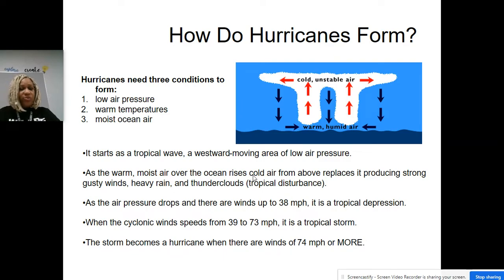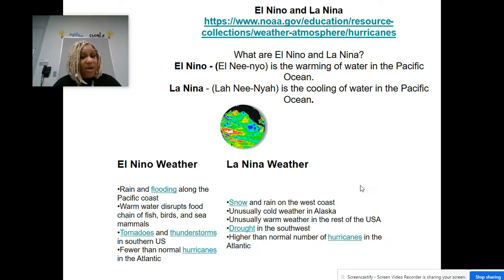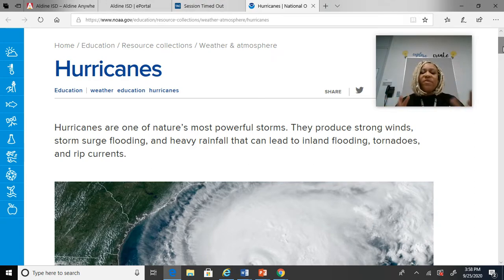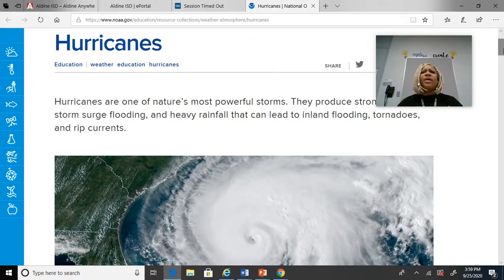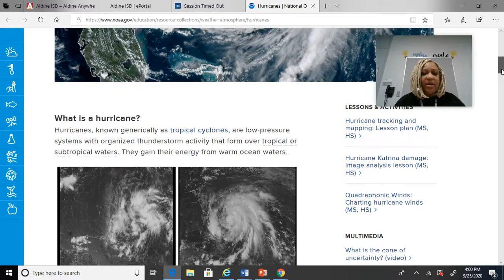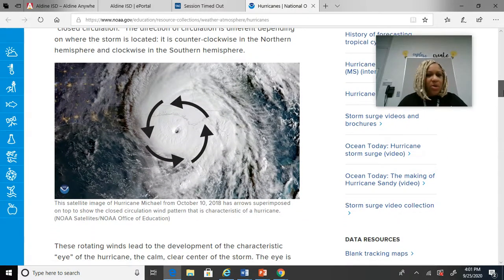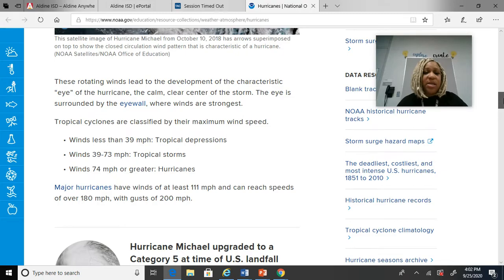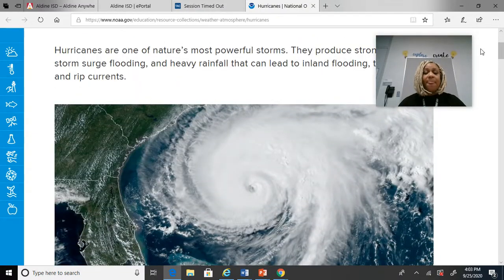Hurricanes pt 3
Mrs. Heim-Jones Hurricanes pt3